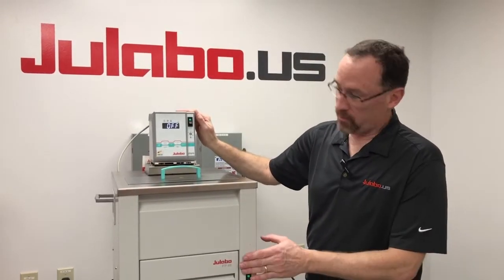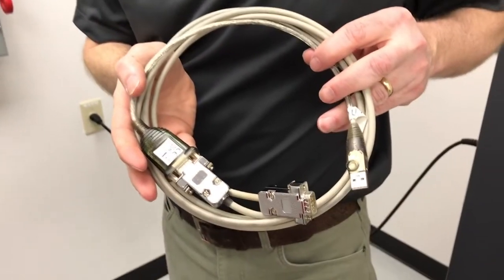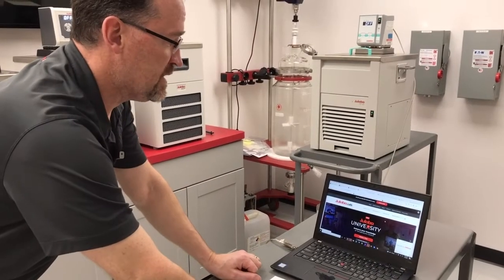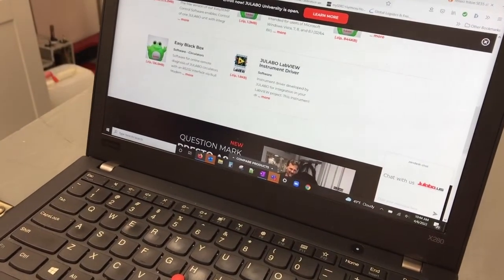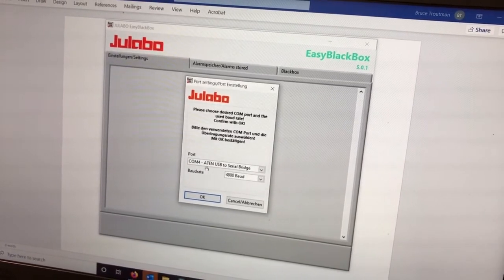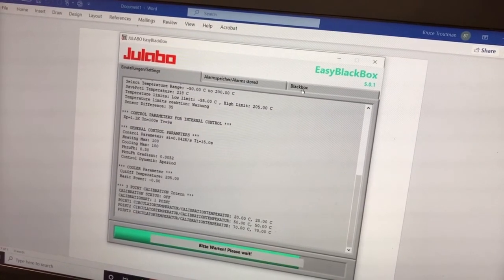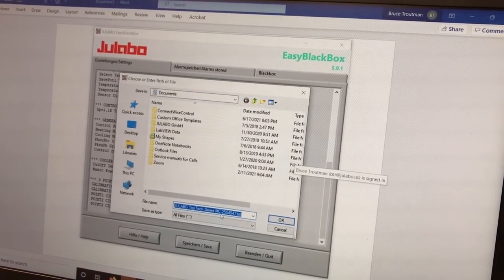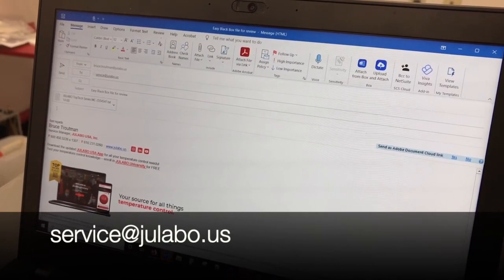Downloading Black Box Data - TopTech, HighTech, Cryo-Compact, FL & Semichill product lines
In this video you will learn how to download blackbox data for JULABO's MA, MD, MC, ME, HE, SE, HL, SL, Cryo Compact Series including the CF31 and CF41 products, FL Series, and finally the Semi-Chill products.